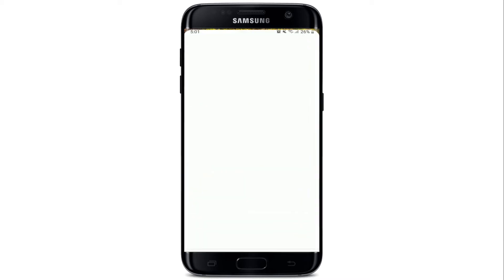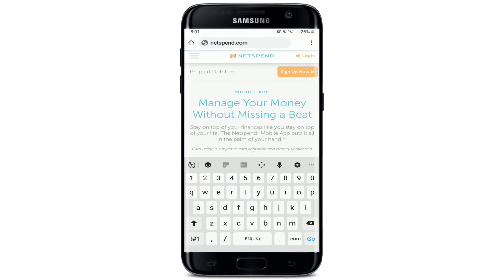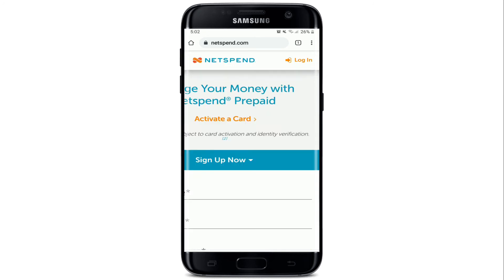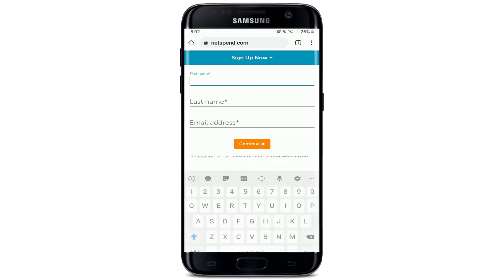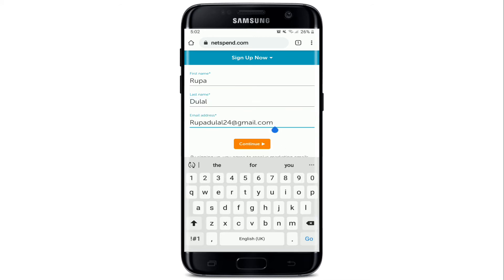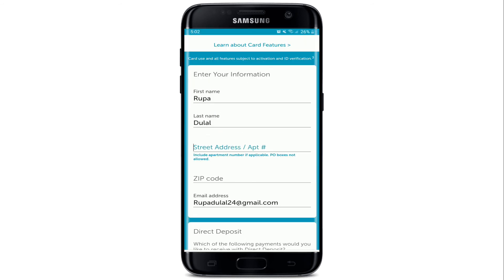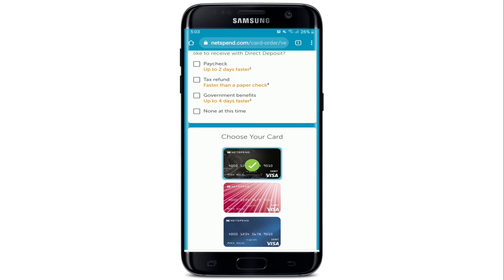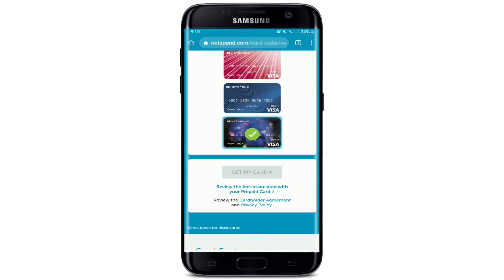How to Register Netspend Account? Netspend Registration/Activation App